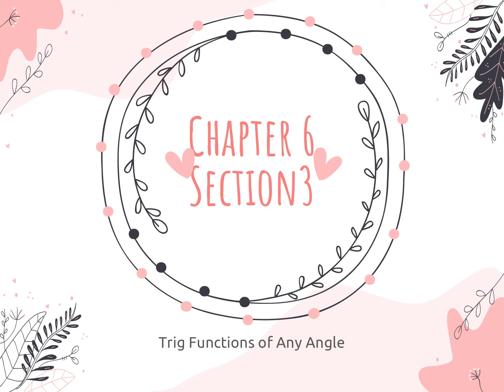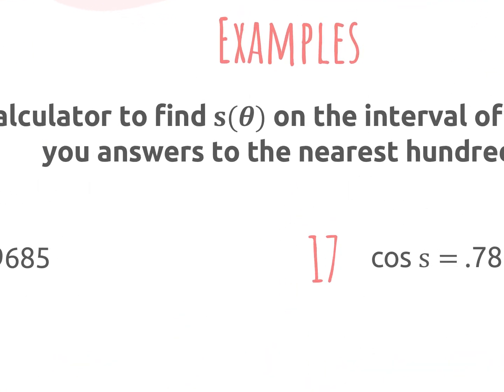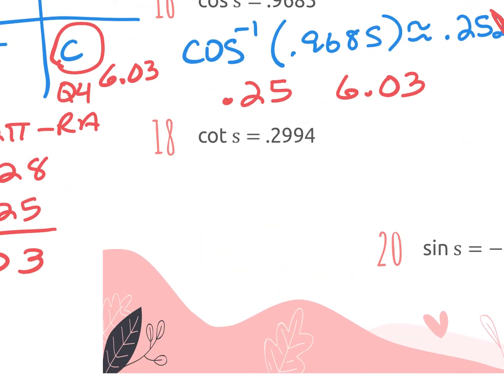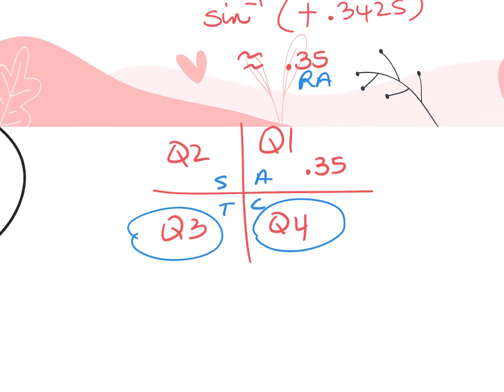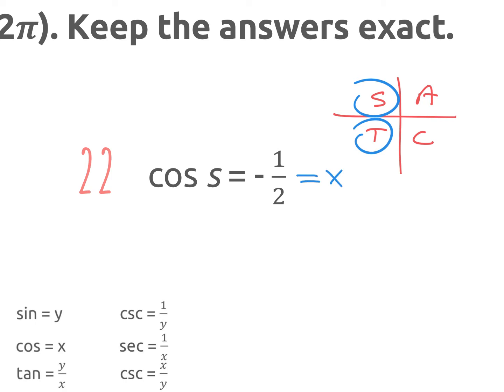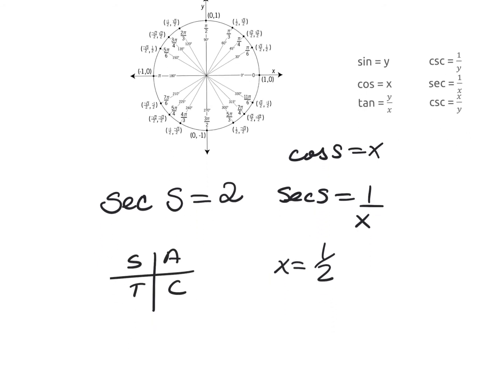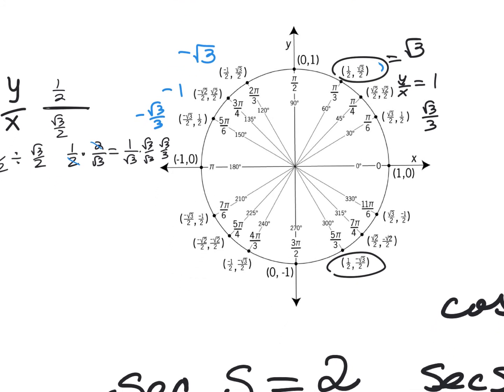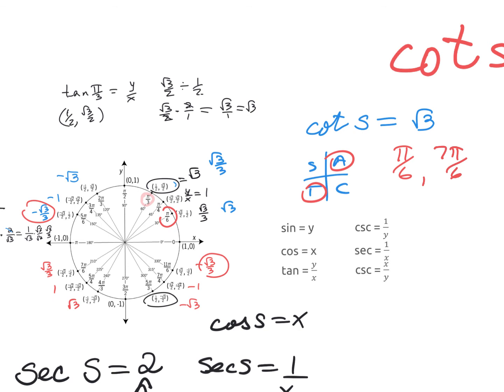3.4.22 6.3_(day 2) Trig functions of any angle.mp4